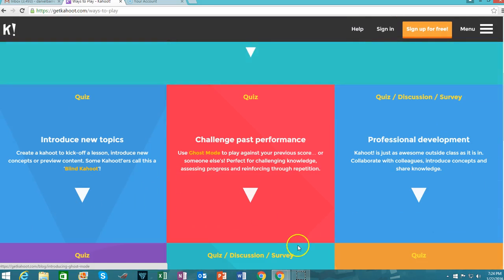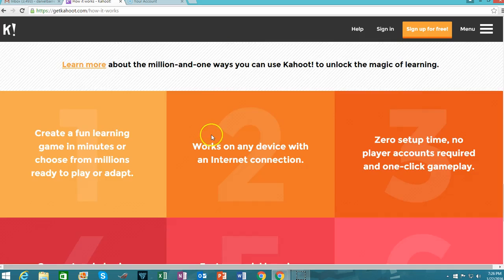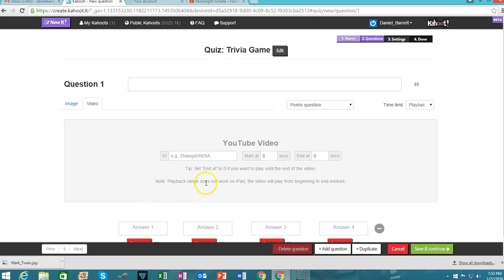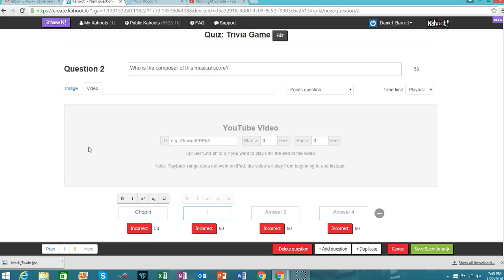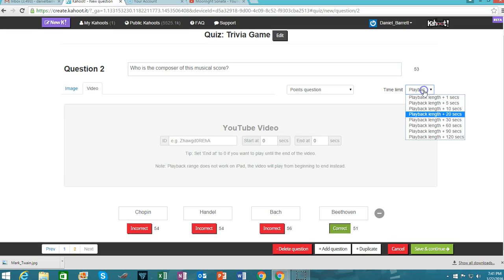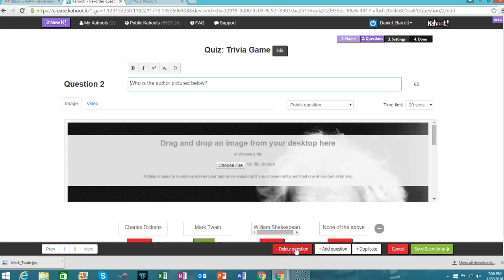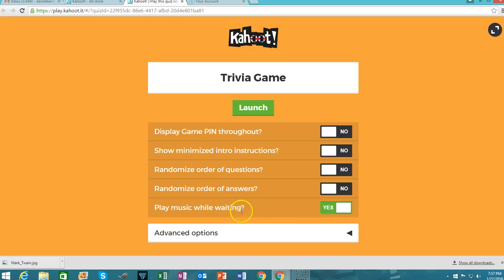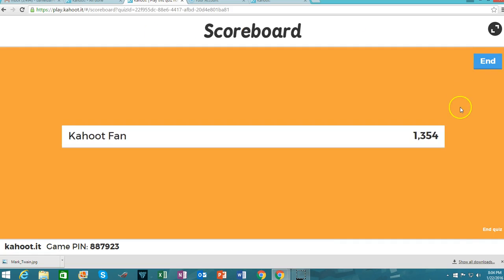Kahoot: Making Fun Review Games to Reinforce Learning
Learn how to use Kahoot to create fun, engaging review games to reinforce learning.